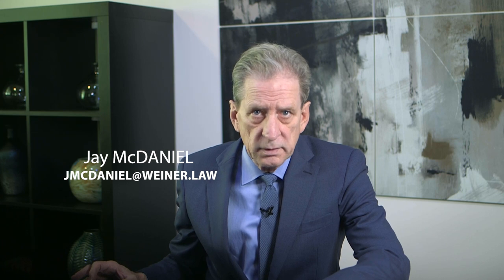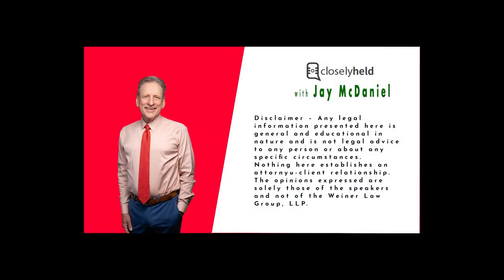Shotgun Buy-Sell Agreements -- Are They the Solution to Deadlock in the Closely-Held Business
Is a shotgun buy-sell agreement the best way to avoid deadlock among the owners of a closely-held business?  The well-drafted operating agreement, partnership agreement or corporation by-laws will contain a provision that addresses deadlock. In most instances, a compelled purchase and sale of owner interests is the only way to cure deadlock.

A shotgun buy-sell is a demand that establishes a price, but that can be accepted as either an offer to sell at that price or an offer to buy at that price.  It keeps the owners of a business honest in a deadlock.  Make a demand that is priced too low and the offering party will be compelled to sell at a discount.  Inflate the demand and the party making the demand will have to buy at a premium.

In this video podcast, we walk through some of the mechanics of a shotgun buy-sell and look at the benefits and pitfalls.